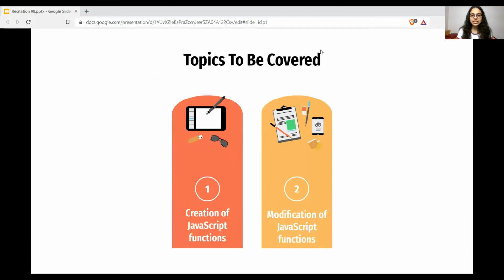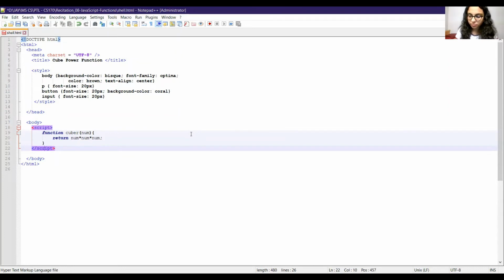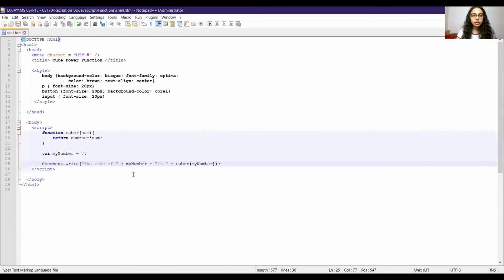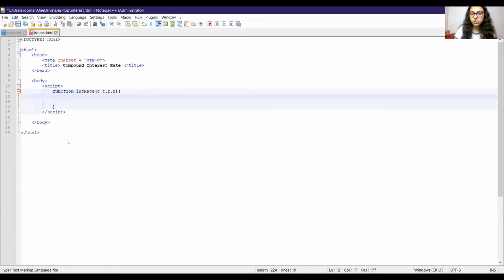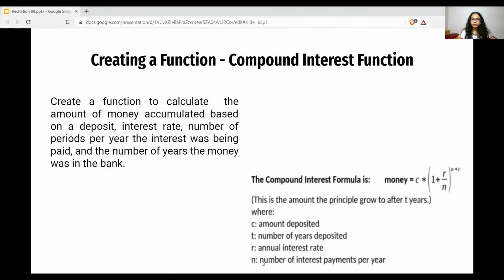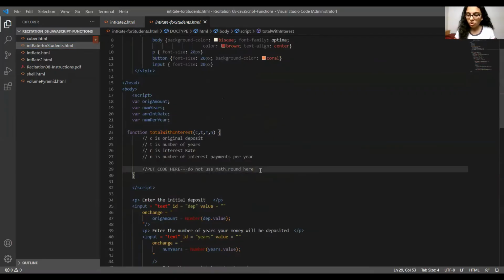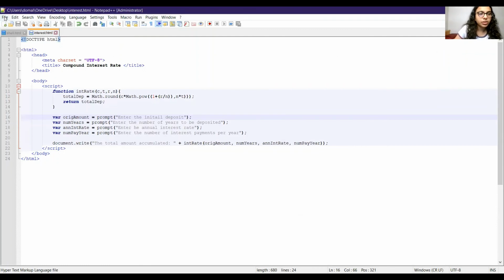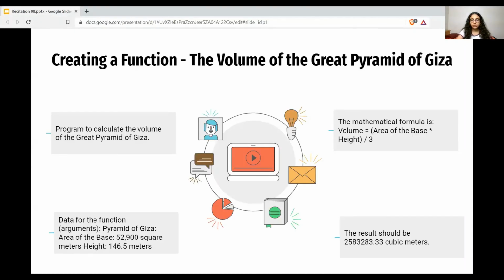CS170 - Recitation 08 - JavaScript Functions